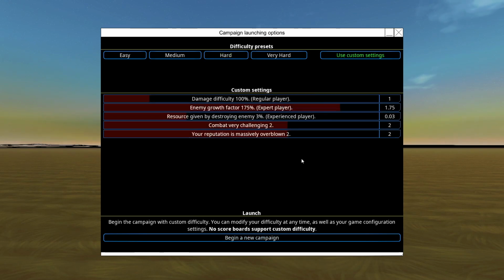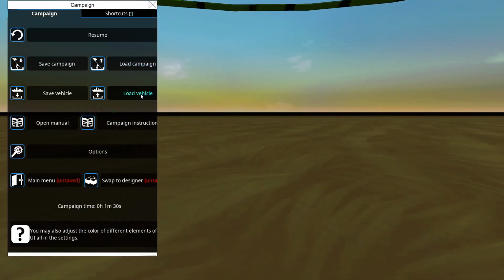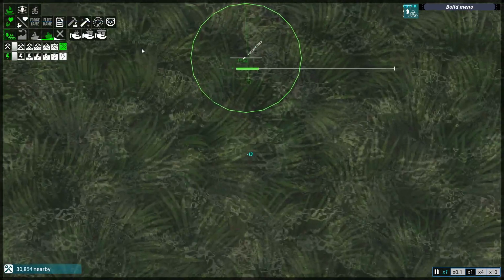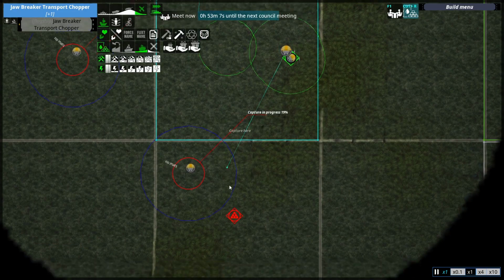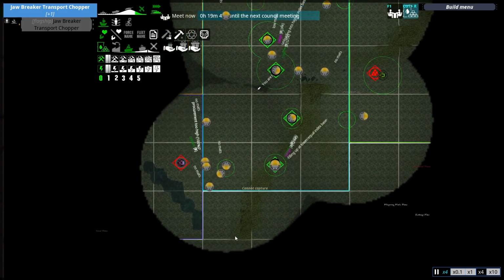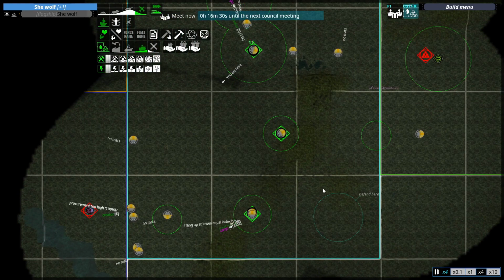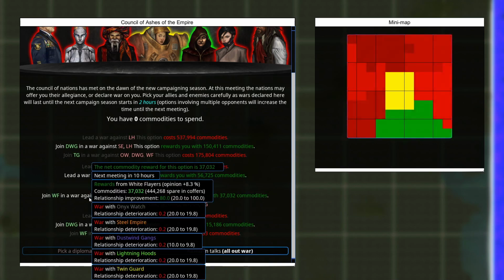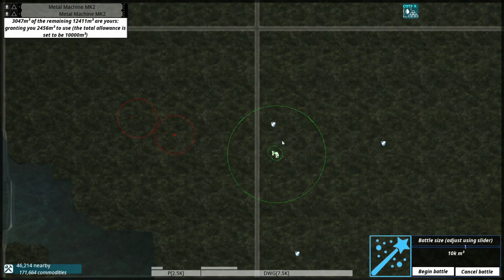Dama Does Ashes of the Empire Solo Season 2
This is a series where I will be playing ashes of the empire on hard difficulty.